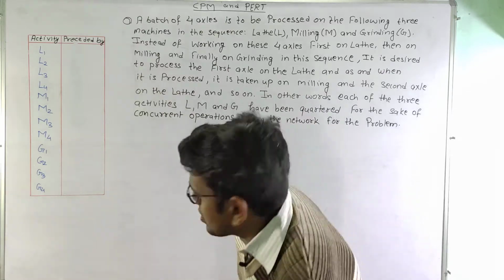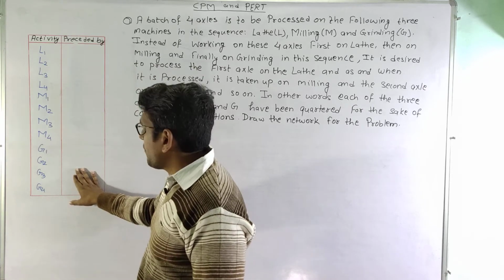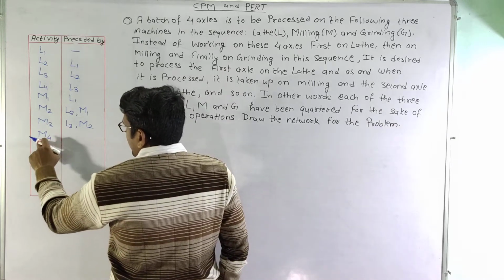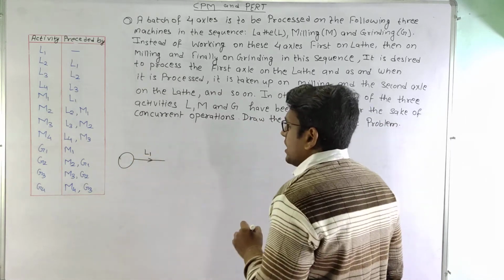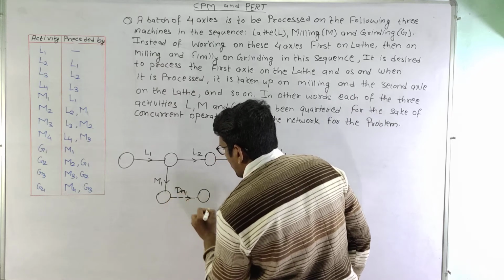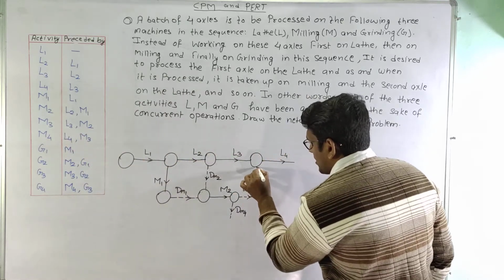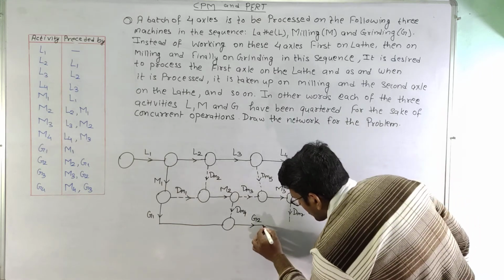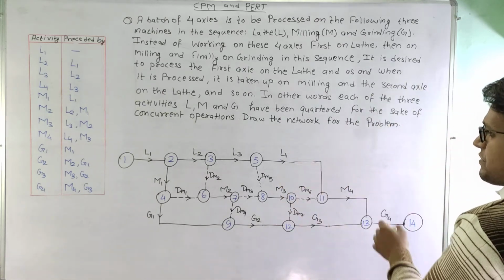Operations Research ll Lecture-60 ll CPM and PERT ll How to Draw Network Diagram-5.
Operations Research ll Lecture-60 ll How to Draw Network Diagram.

This lecture explains a typical problem on network construction.It also deals with the concepts of finding the precedence in a problem .

Transportation Model

Assignment Model

CPM & PERT